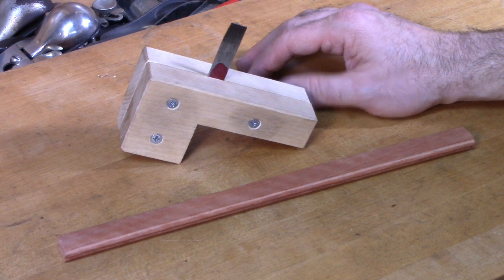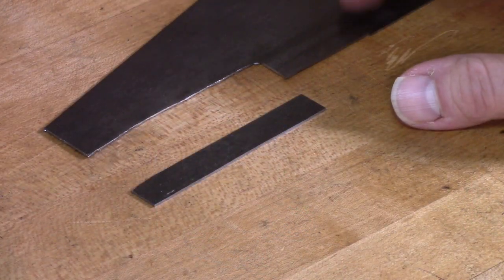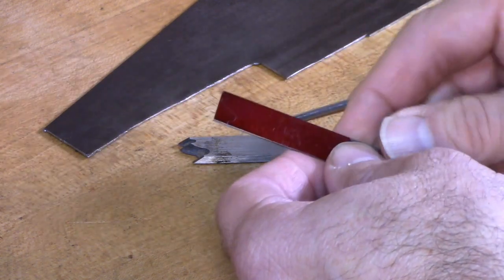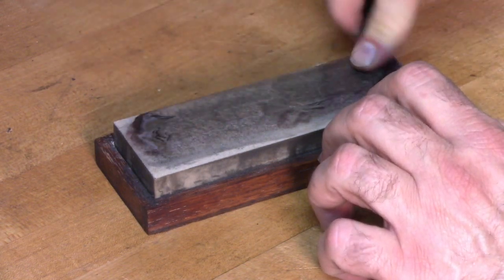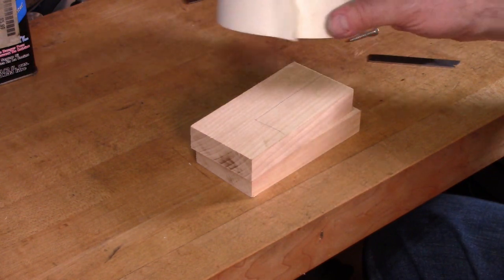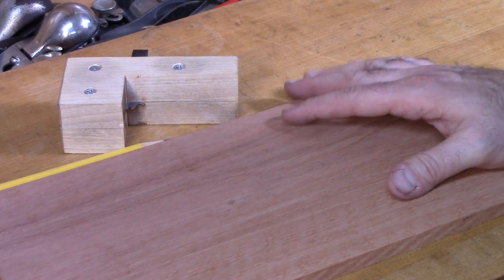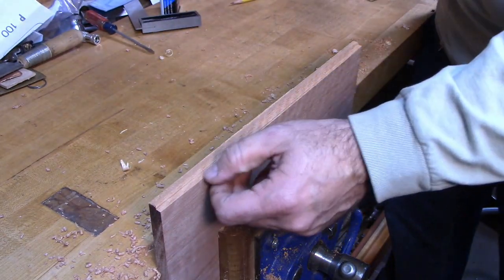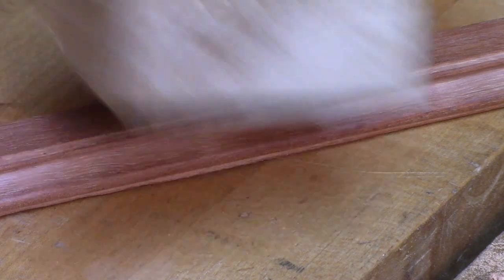Making and using a scratch stock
A scratch stock is a simple but effective shop-made woodworking tool for creating custom profiles or moldings. I describe the process I use for making and using scratch stocks.